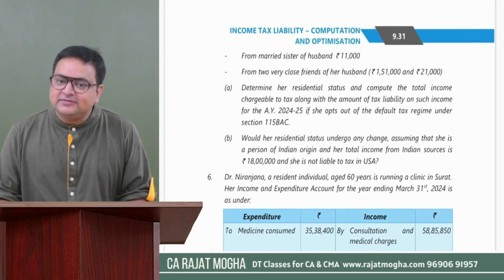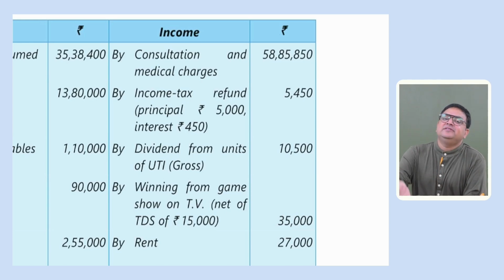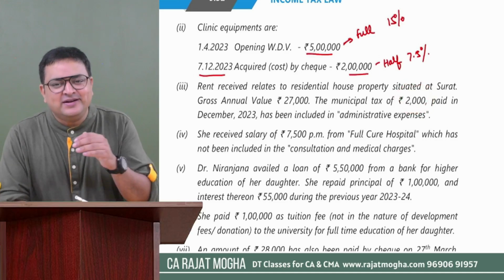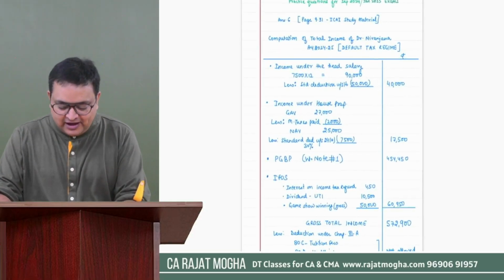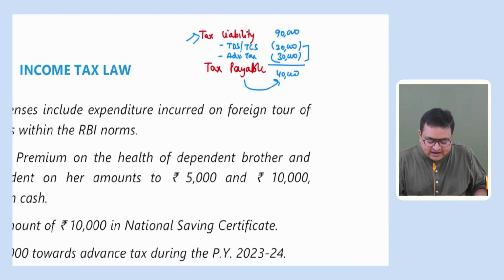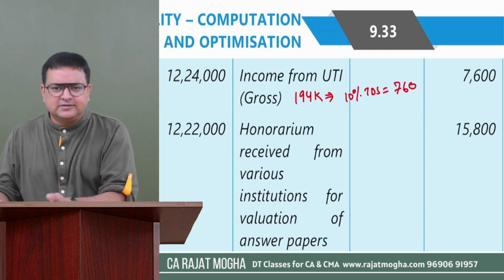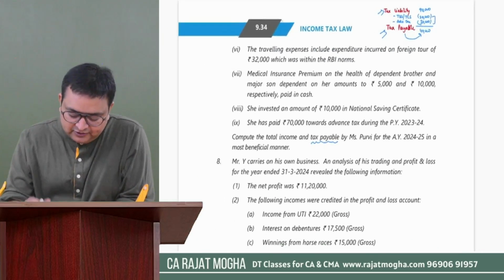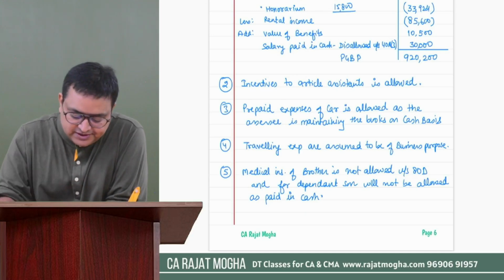Practice session Total income questions (English)| CA INTER SEP 2024 | CA Rajat Mogha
Revise Total income questions of Income Tax for CA Inter SEP 2024 Exams
Sharpen your skills with the practice session